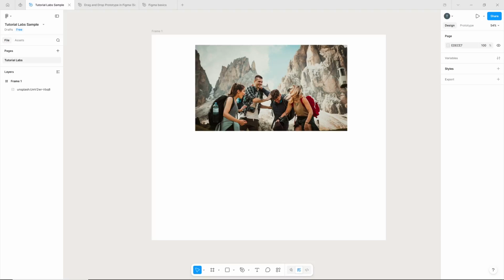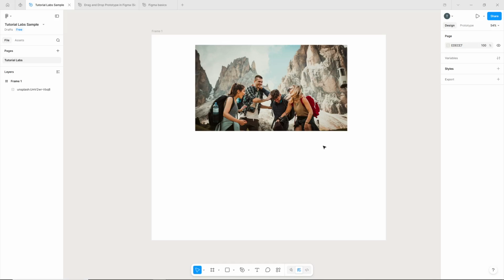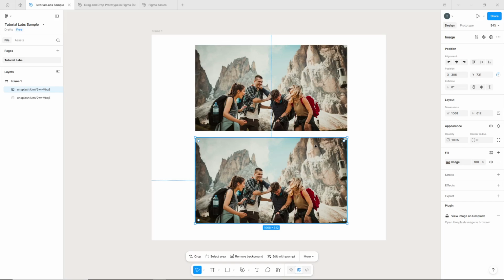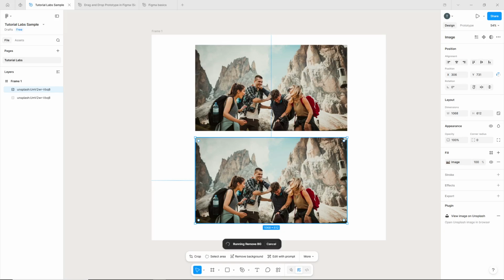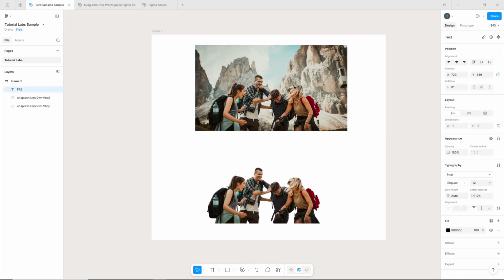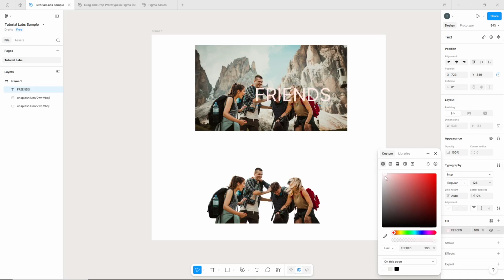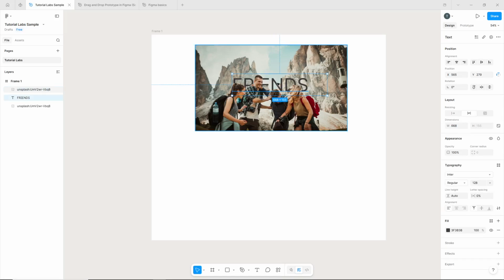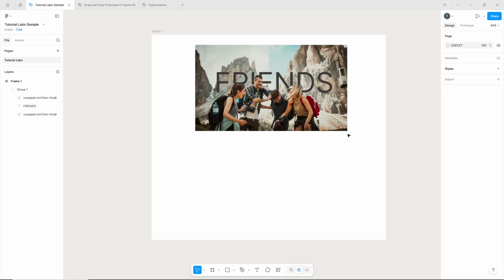How to Place Text Behind Objects In Figma (Tutorial 2026)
Along the way, you'll learn how to place text behind objects Figma, Figma tutorial text behind image, create text background effect Figma, make text disappear behind elements Figma, Figma design text behind shapes, how to layer text and objects Figma, add text behind photos in Figma, Figma creative typography effects tutorial, using clipping mask for text Figma, achieve text overlap design Figma, Figma advanced text layering techniques, position text behind graphic Figma